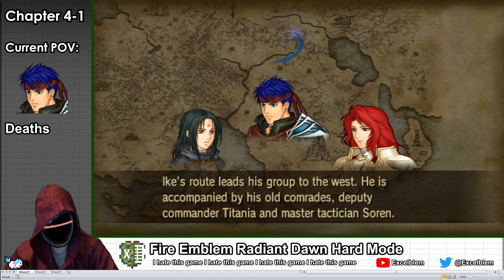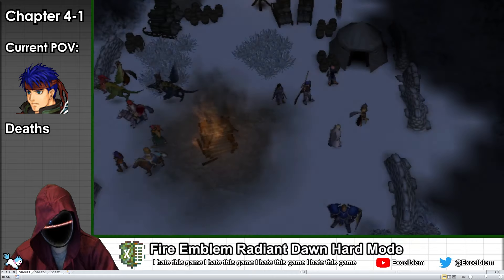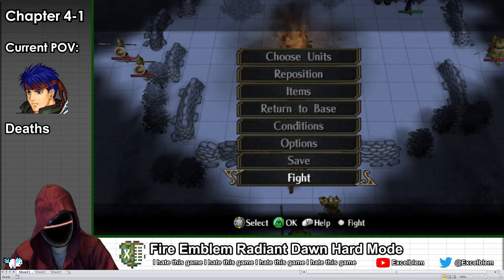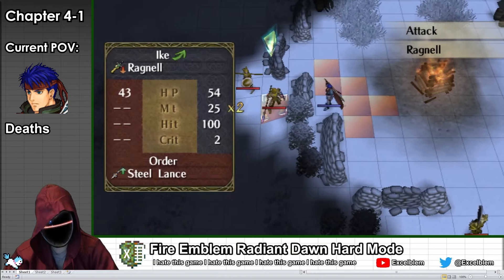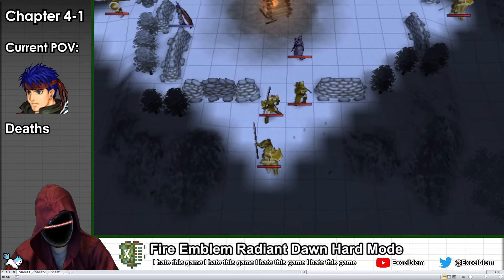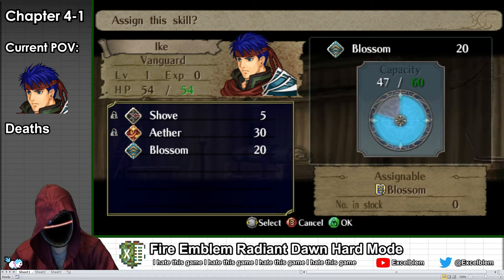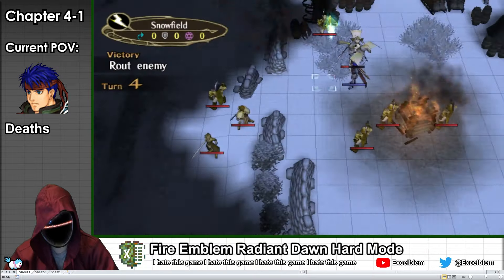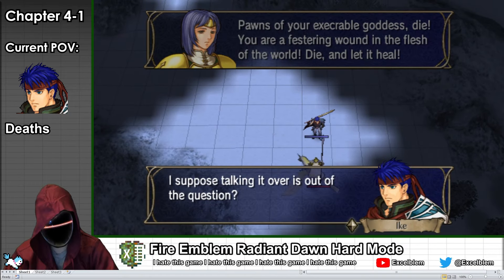FE10 Step 32: Sweep the map with Ike and abuse(?) the Blossom Skill for massive stat gains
Ruleset:
Hard mode
Modded to re-add enemy ranges and the weapon triangle